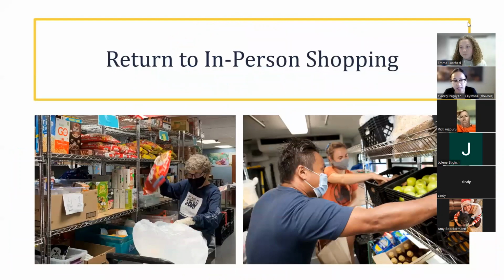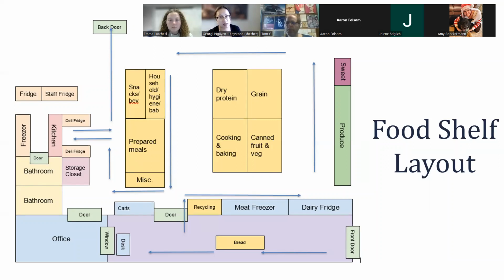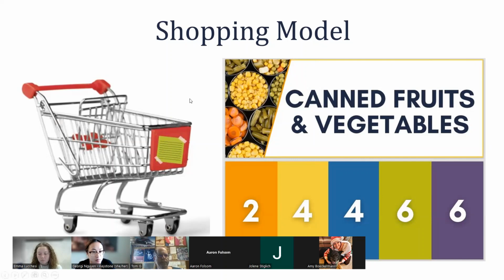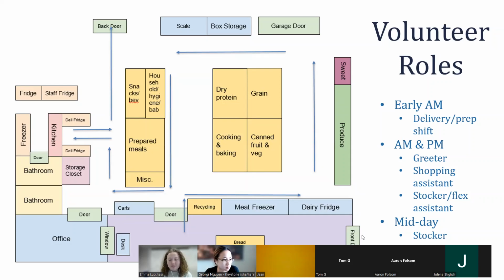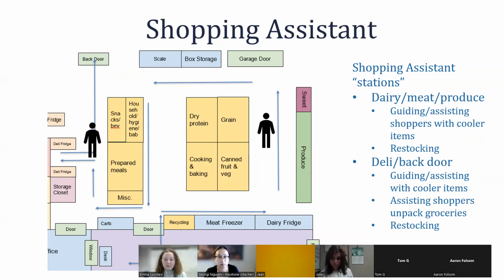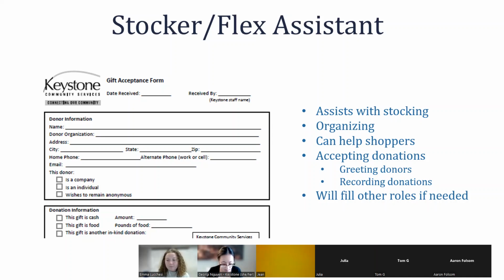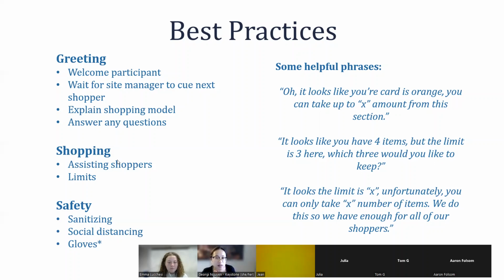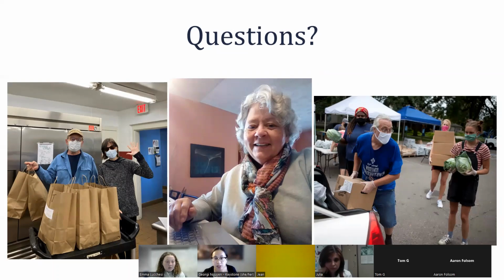Volunteer Training - Return to In-Person Shopping at Rice Street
This training is for Rice Street volunteers discussion our return to in-person shopping.